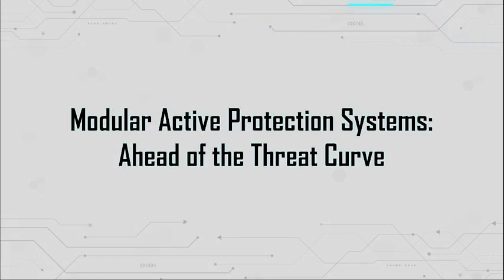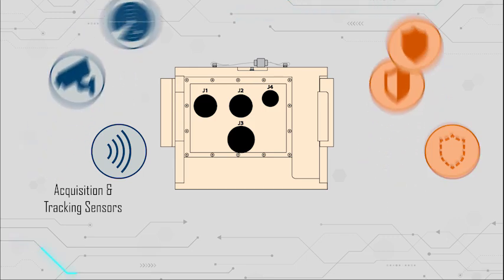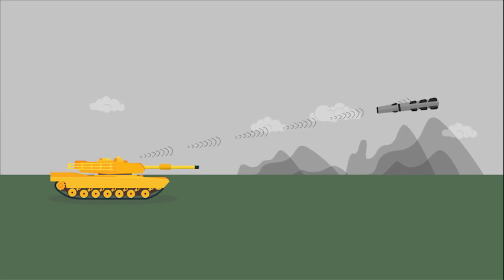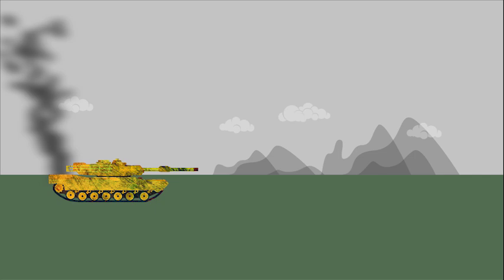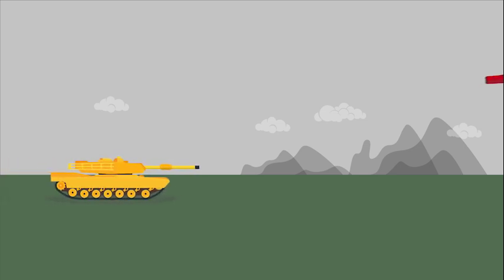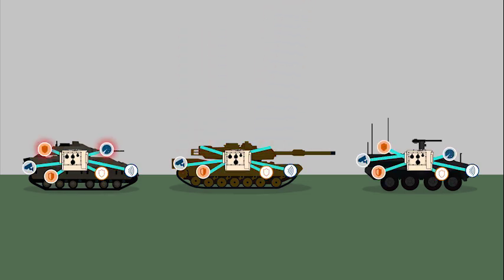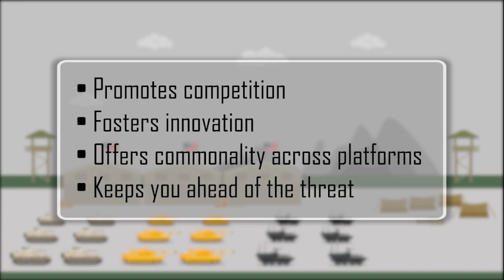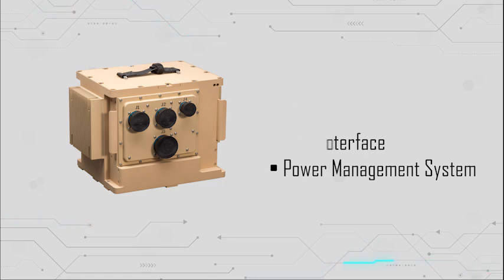Modular Active Protection Systems: Ahead of the Threat Curve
The U.S. Army’s Modular Active Protection Systems (MAPS) solution protects armored vehicles and crews from rockets and missiles. See how Lockheed Martin’s open-architecture MAPS base kit links sensors and countermeasures to provide platform protection against current threats, and rapidly upgrades to meet emerging ones.